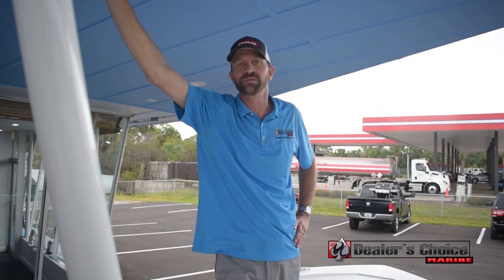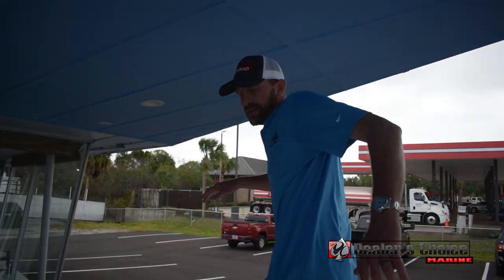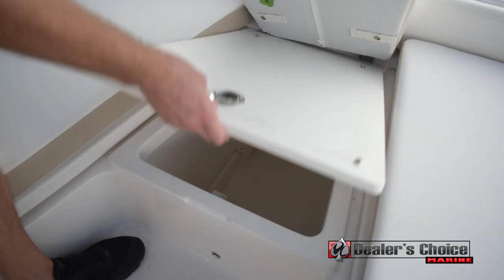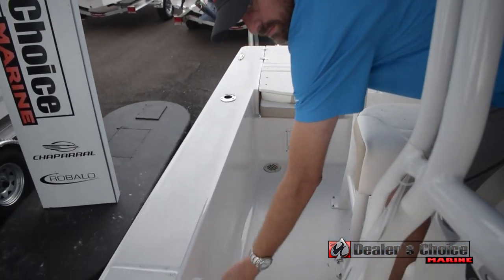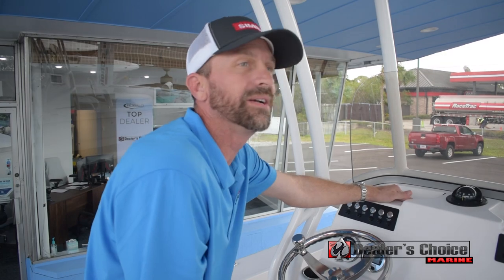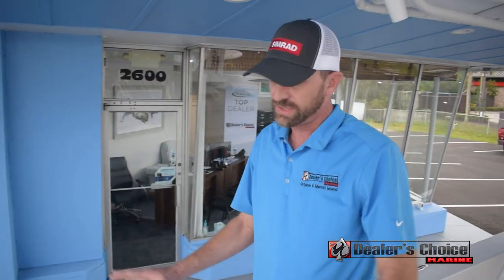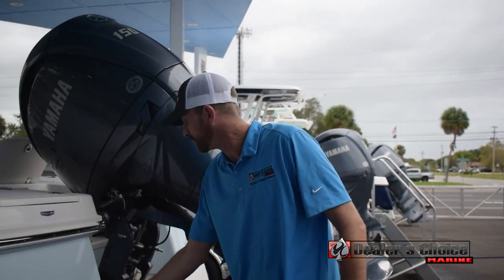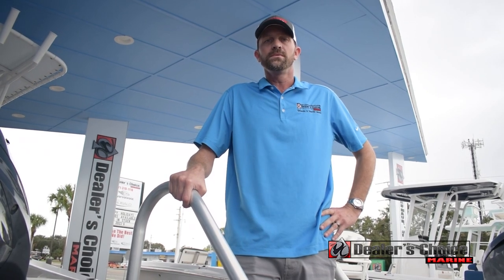2024 Robalo 206 Cayman Walkthrough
New, innovative and built to perform like no other bay boat you've ever seen, there's never been a model quite like the incredible 206 Cayman. Robalo engineers have successfully mixed a shallow water draft with a feather soft 15-degree Extended V-Plane bottom design and an aggressive hullside flare so you can travel wherever the fish are biting. Big on features and even bigger on performance, we've made it easy to fall in love with the new 206 Cayman S. Reel Deal pricing includes a single-axle trailer. Upfront, there is ample seating with 2 removable backrests. Amidships, the helm console that's more stylish and functional than you've ever seen in a 20-footer. Six rods store at the ready.